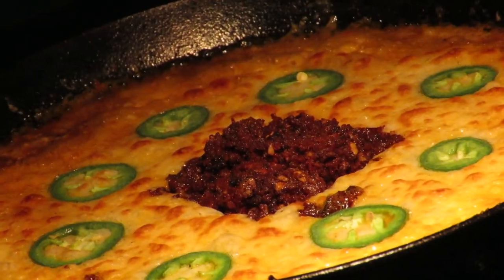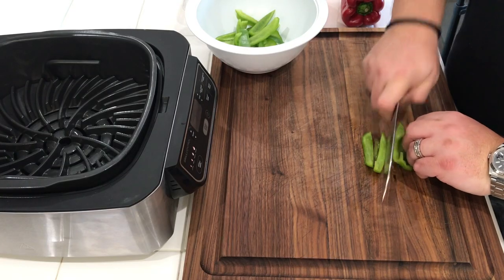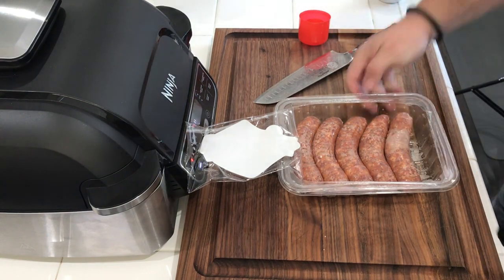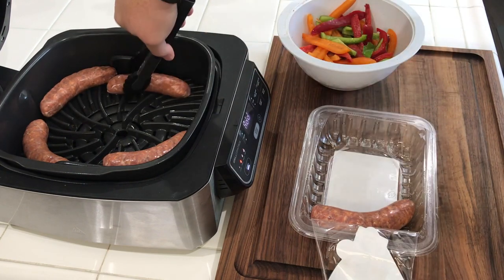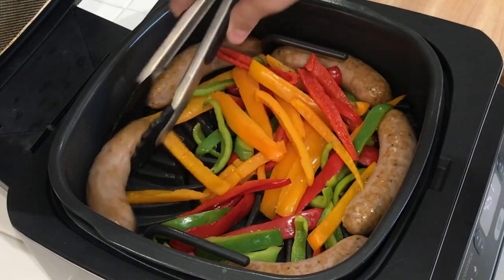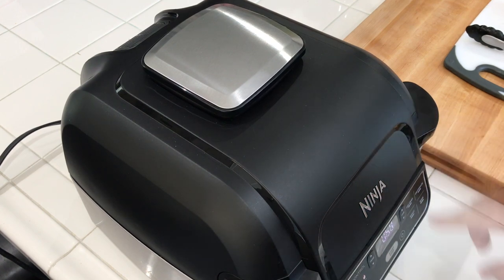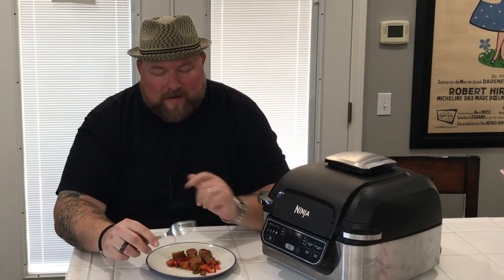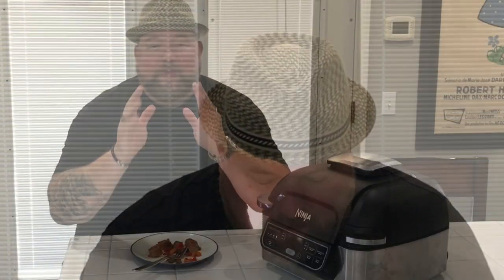NINJA FOODI GRILL SAUSAGE AND PEPPERS | Ninja Foodi Grill Recipes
On this video I show you a quick and easy recipe for grilled Italian sausage and peppers done in my new Ninja Foodi Grill!.  This dish is so full of flavor!  Gotta try it today!

To purchase your own Ninja Foodi Grill:

Official Ninja Foodi Grill Cookbook:

For Pampered Chef Purchases please click this link to my wife’s store:
Amazon links to all of the Cookers / Appliances / Products I use:

Ninja Foodi:
Ninja Foodi Complete Cookbook for Beginners:
Silicone Mitts:

Black Weber Kettle:
SlowNSear 2.0:

Pit Barrel Cooker:
Hanging basket for the PBC:

17" Blackstone Griddle:
Blackstone Griddle cover and carry bag:
Blackstone Griddle accessory pack:

10 Quart Nuwave Brio Air Fryer:

Knives I use:
BergHOFF Filet Knife:

Items I use for grilling and in the kitchen:
Black Nitrile Disposable Gloves: